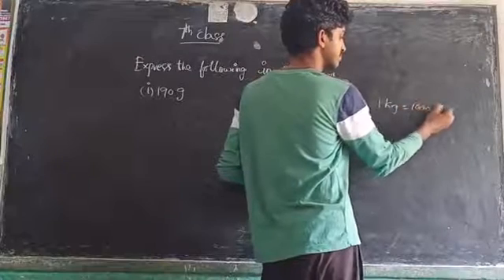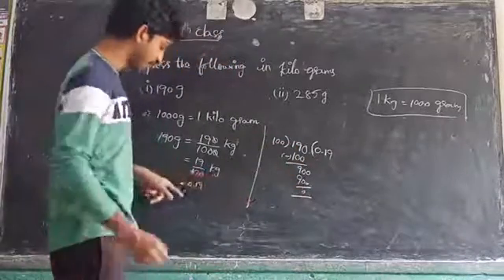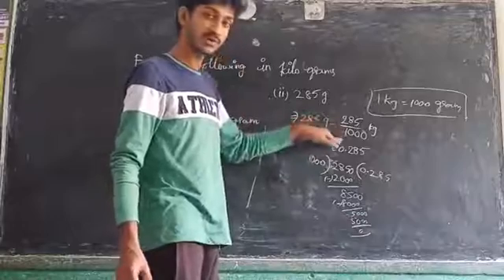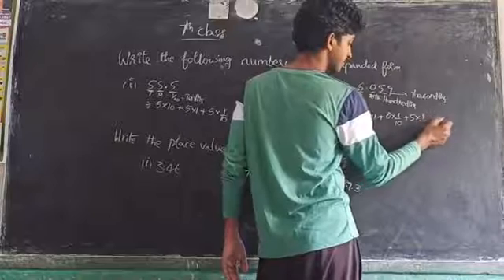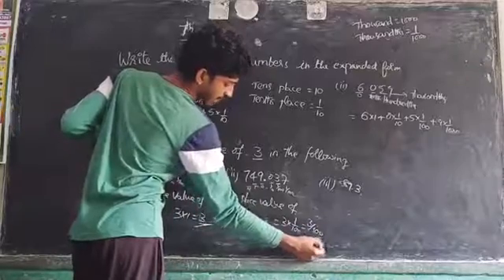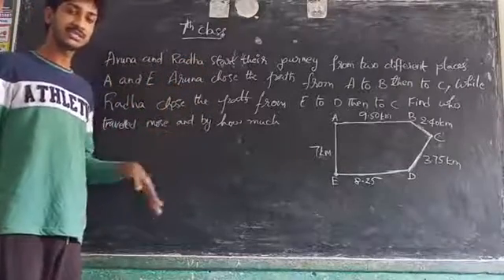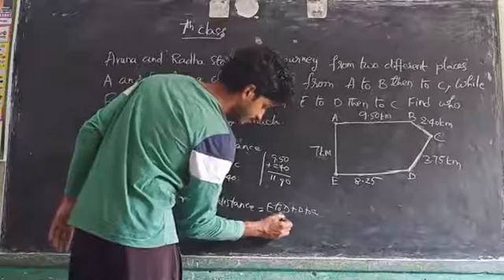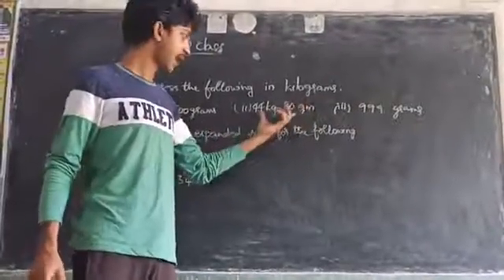BHANU PUBLIC SCHOOL GADALA 7CLASS MATHS 1/8/20